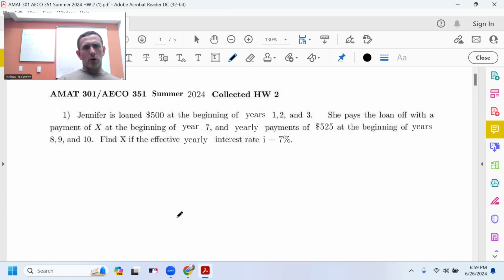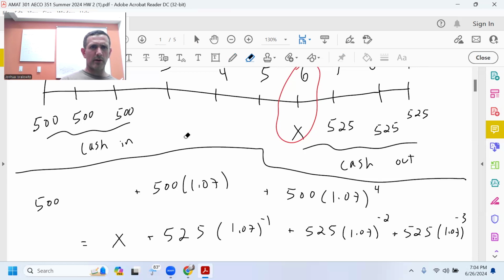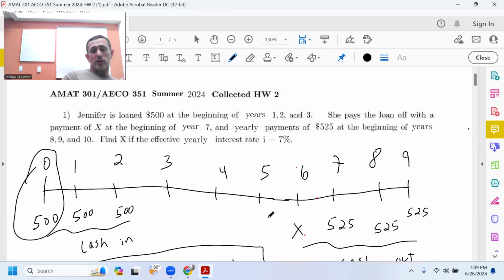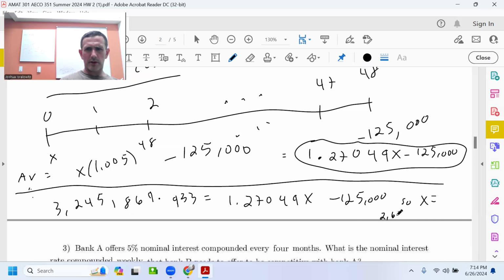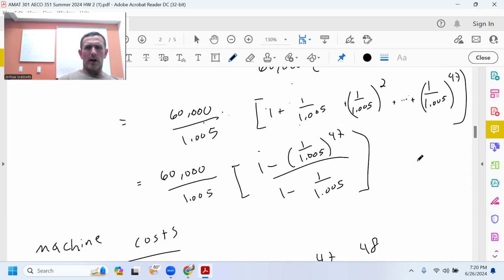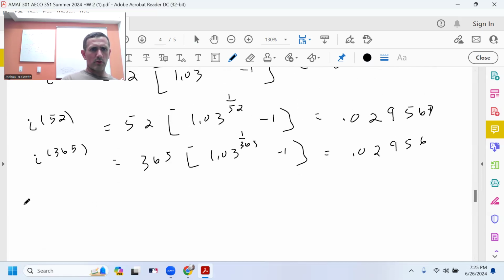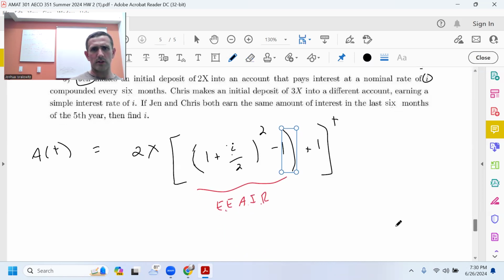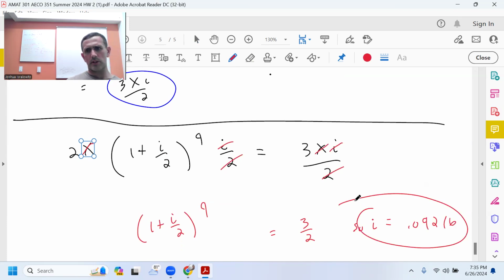Collected HW 2 Solutions